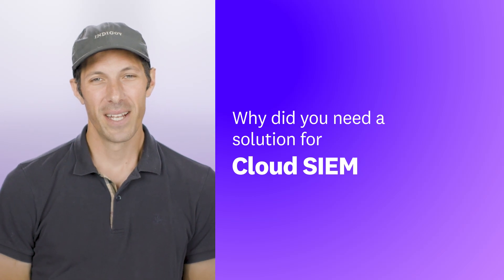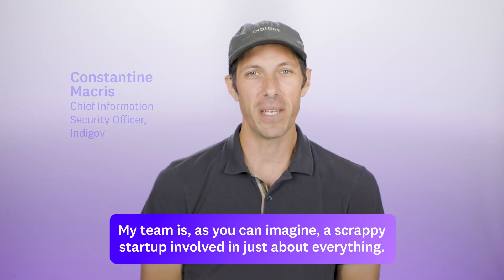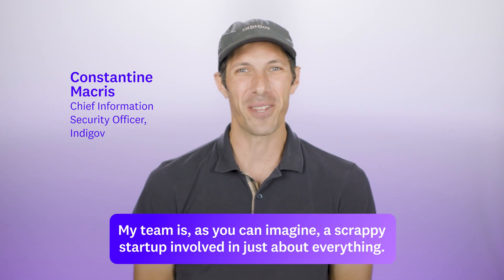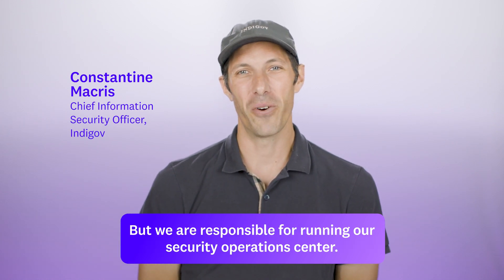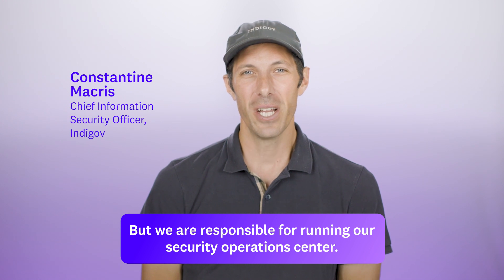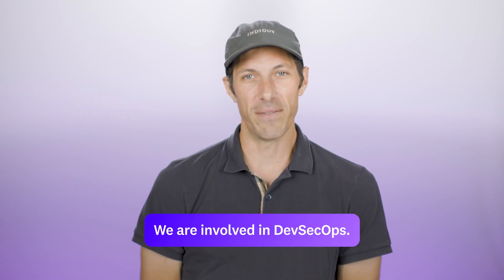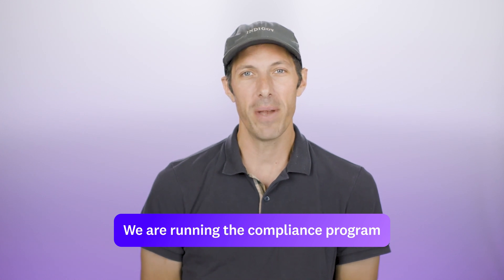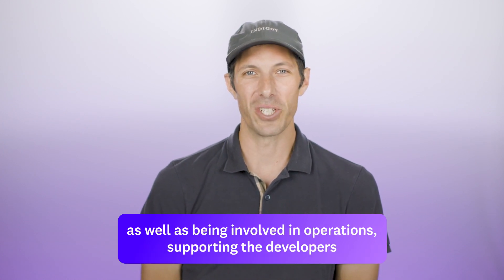Indigov’s security team uses Datadog Cloud SIEM & Log Management to reduce mean time to respond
Watch this video to learn about how Indigov’s Security team (that runs their SOC, compliance program, and operations to support developers throughout the software development lifecycle) has deemed Cloud SIEM as one of the easiest and most integrated platforms to drive down response time from hours to minutes. Datadog Log Management has helped Indigov centralize all disparate data into one spot and Datadog Cloud SIEM’s out of the box detection rules and workflows have helped to capture their incident response process–driving response time down from hours to minutes!